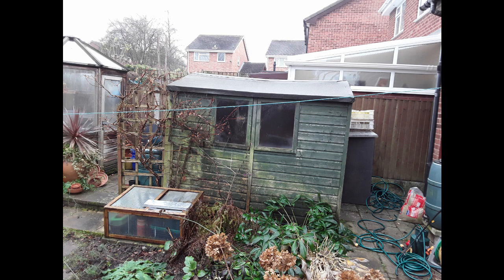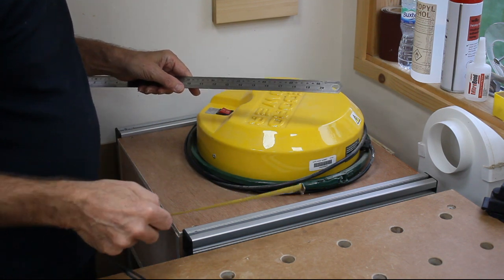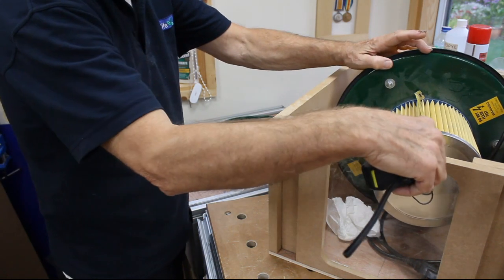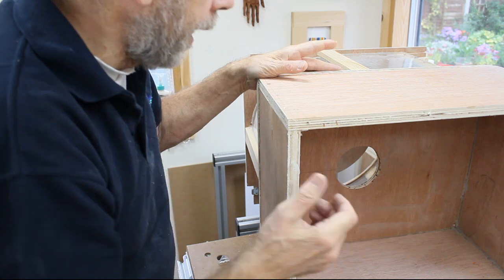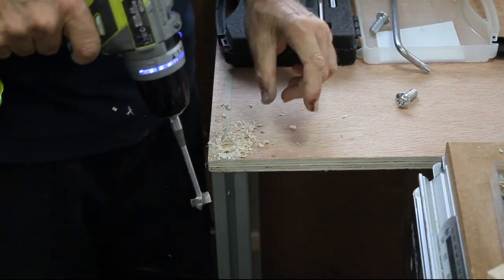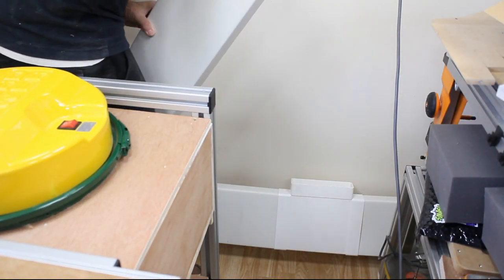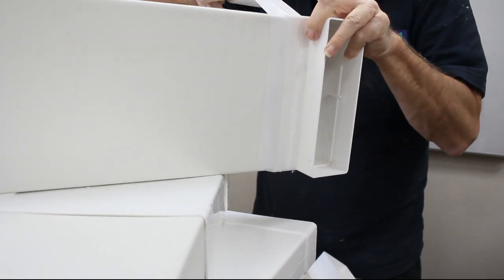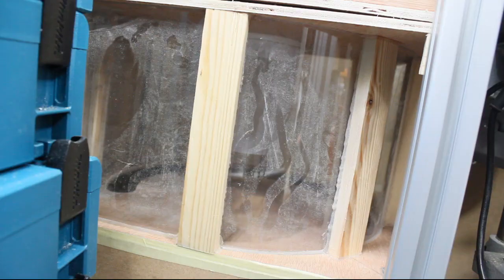the small shed #133 - finally commissioning the vacuum system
This week, after almost a year, I finally get the cyclone up and running in the workshop.